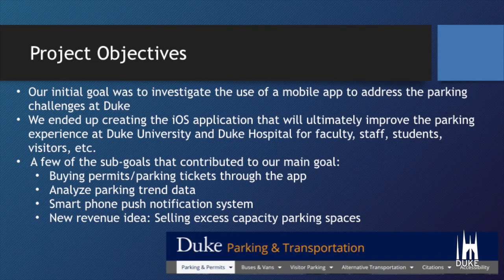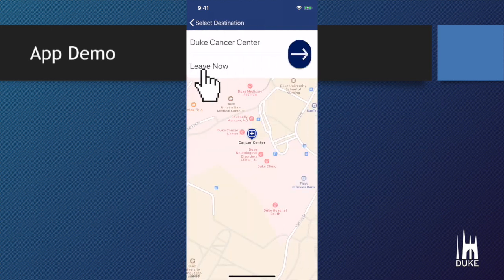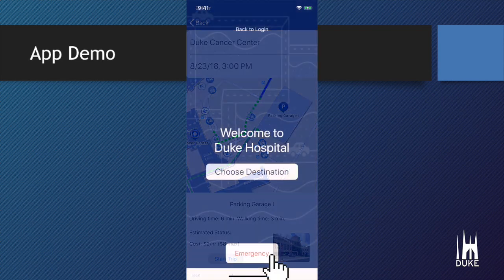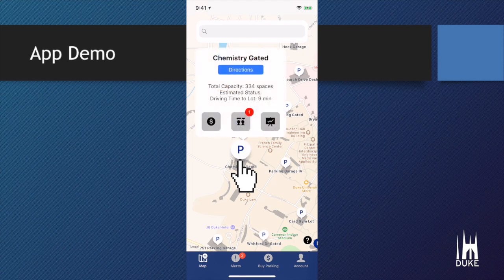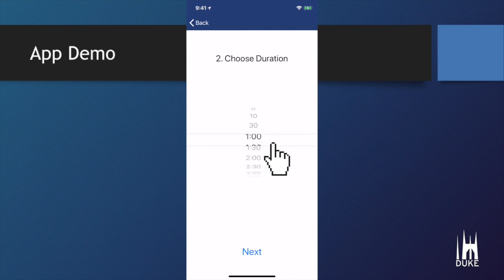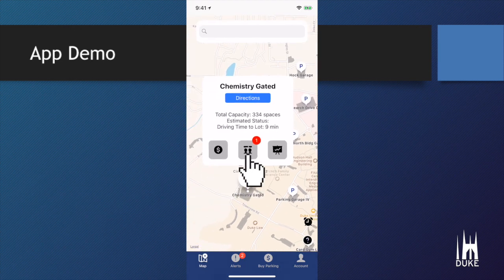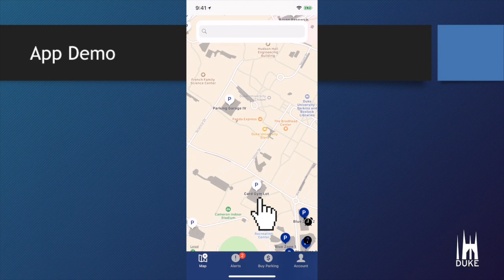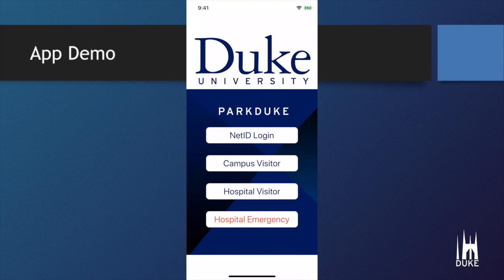Code+ App Demo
Get a preview of the app Code+ interns developed with the guidance of OIT during their internship.